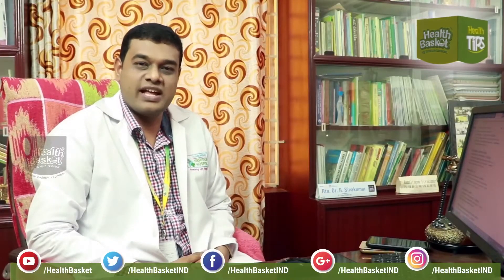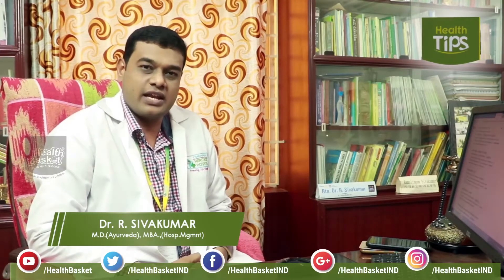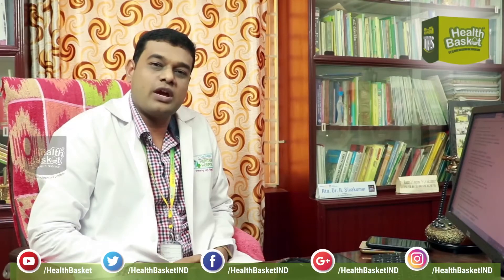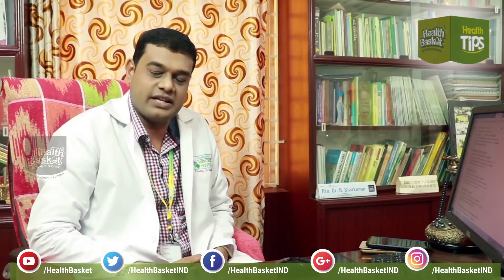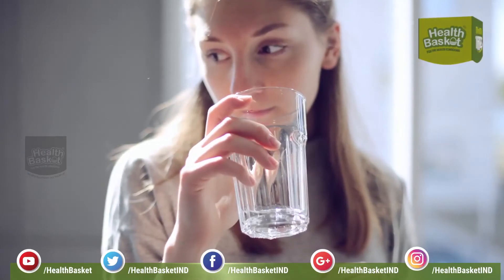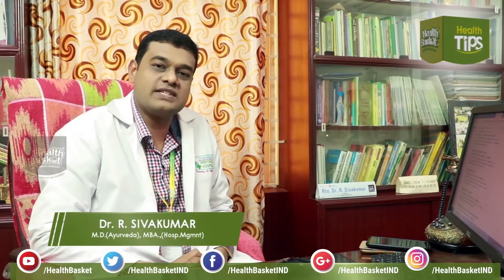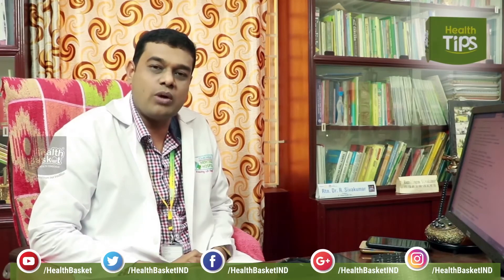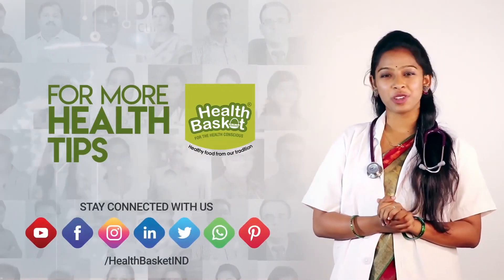Is RO water safe to drink - Dr.R.Sivakumar M.D.(Ayurveda), M.B.A (Hosp.Mgmnt)